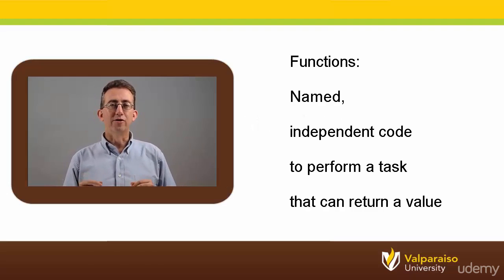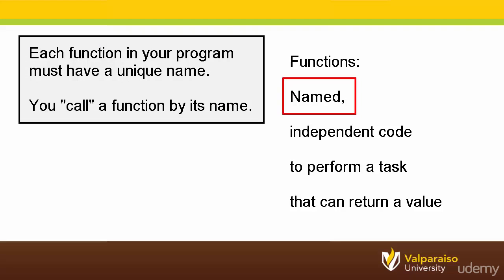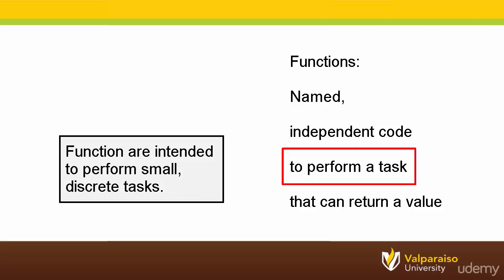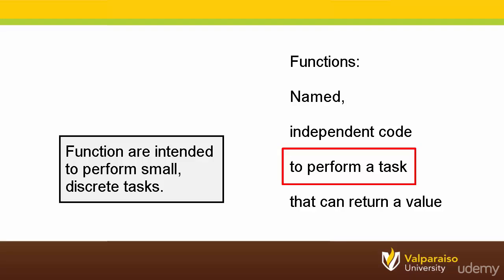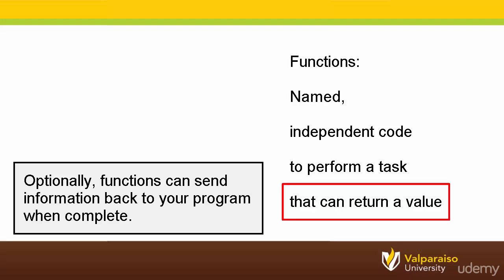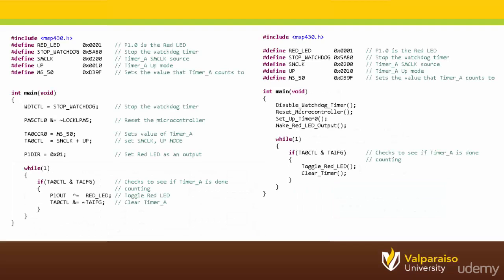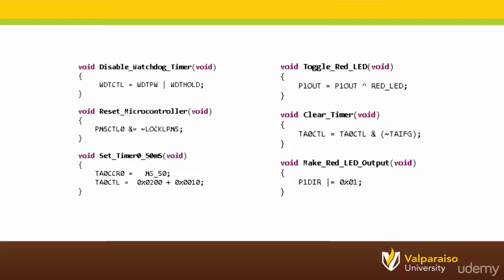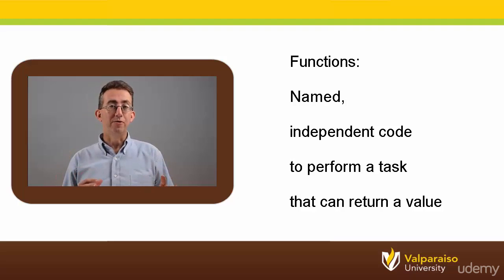067 ACTION How Do Functions Improve Your Program